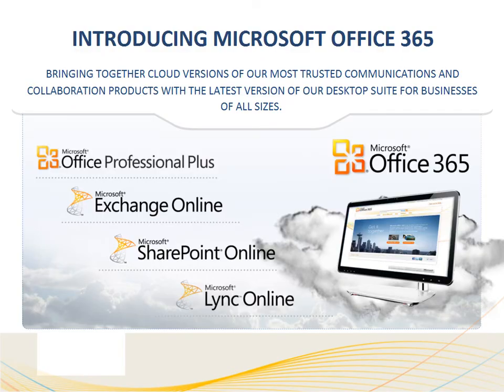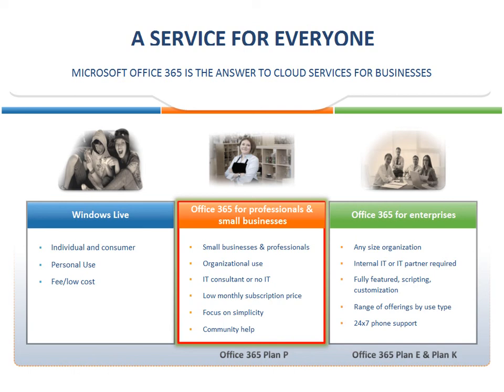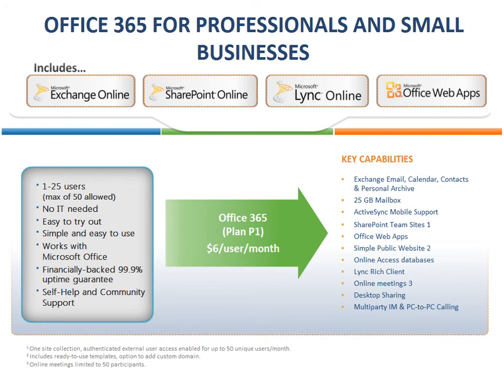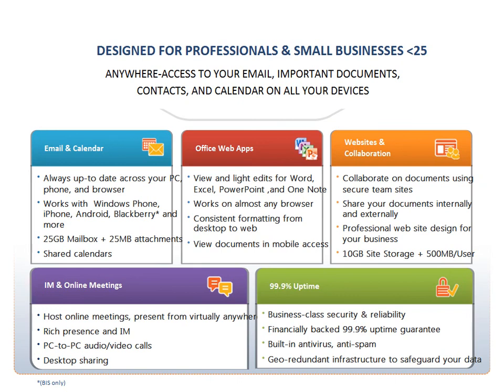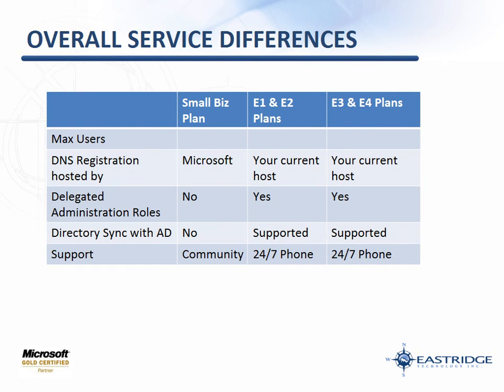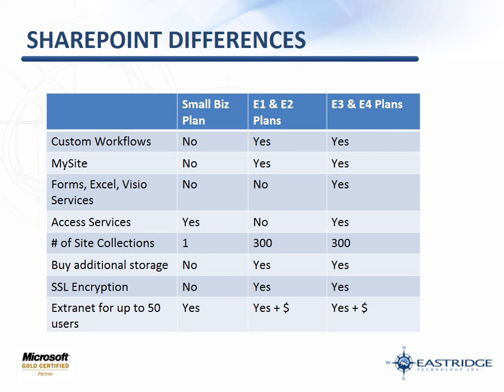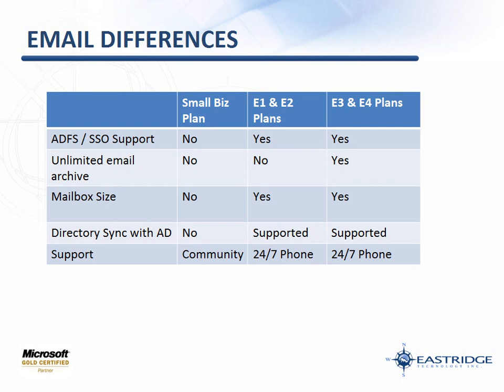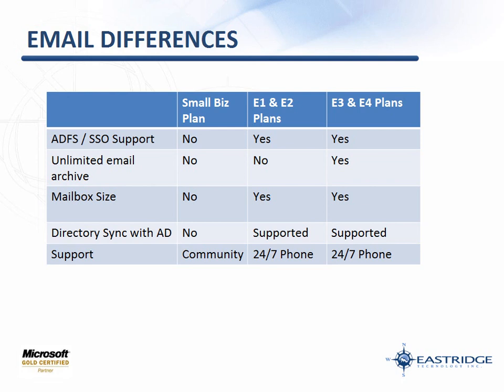Office 365 - What to know about the Small Business Plan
Learn the in's and out's to Office 365 Small Business Plan. We will cover the restrictions, the capabilities, and more.